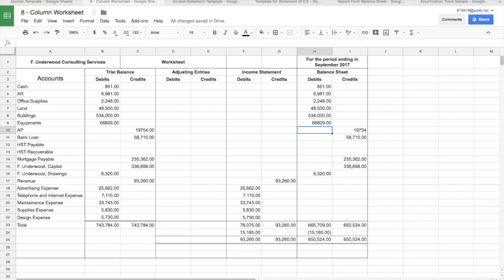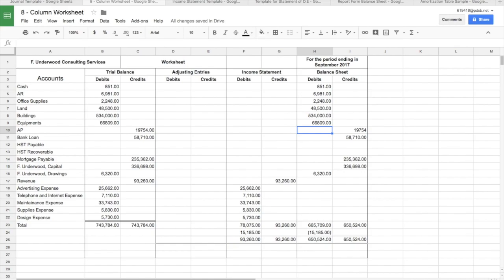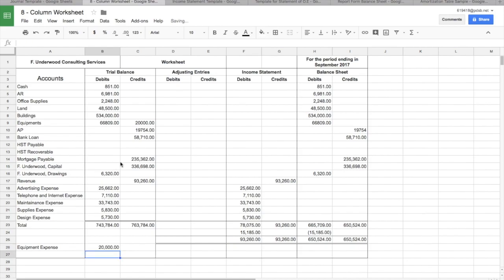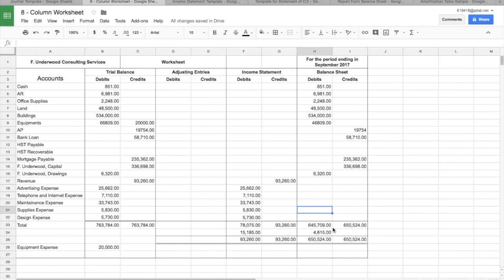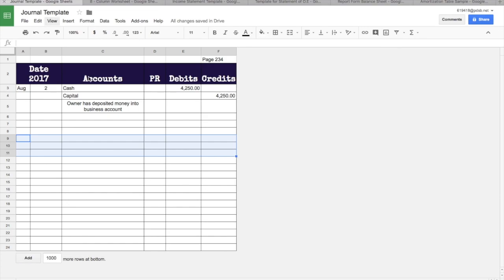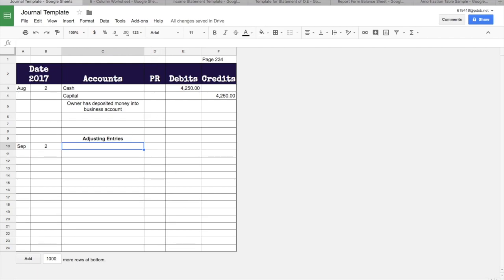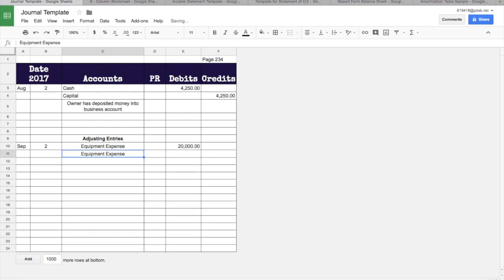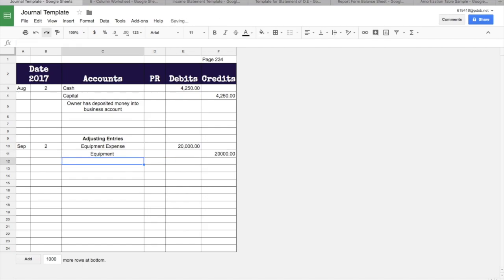Adjusting Entries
This is one part to a series where I will be explaining what the accounting cycle is and how to complete those steps.